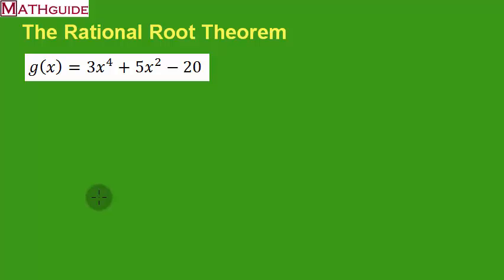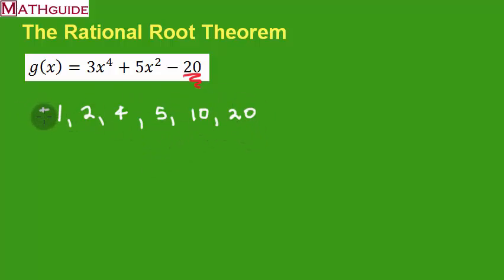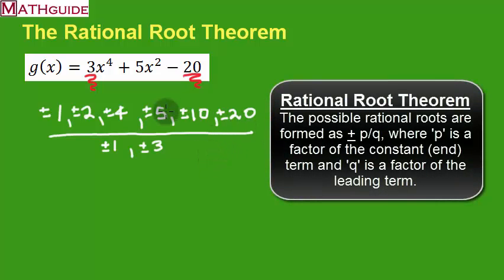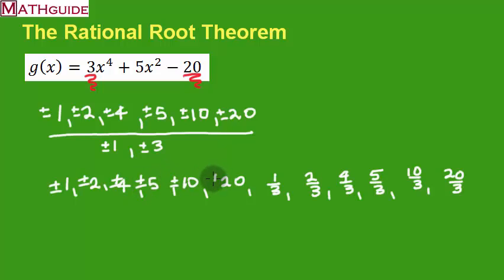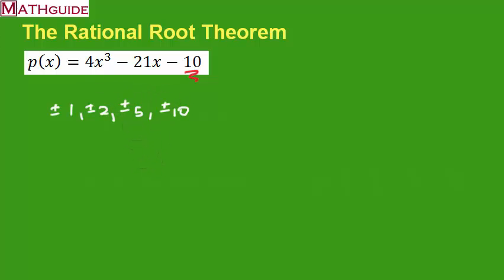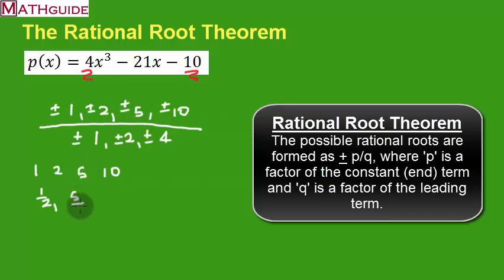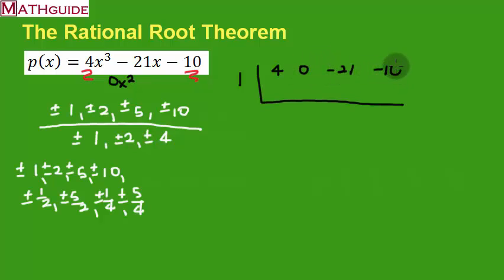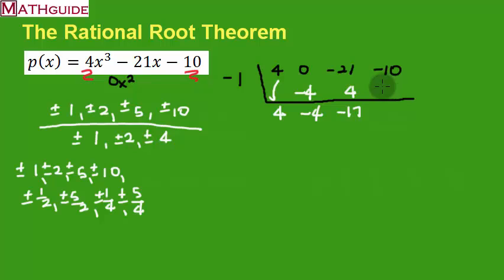The Rational Root Theorem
This MATHguide video will demonstrate how to make a list of all possible rational roots of a polynomial and find them using synthetic division.  View out text lesson on polynomials, factors, and zeros